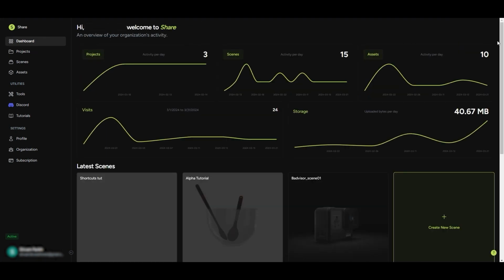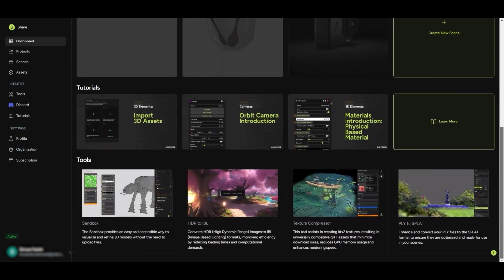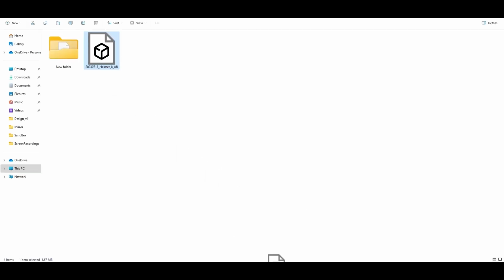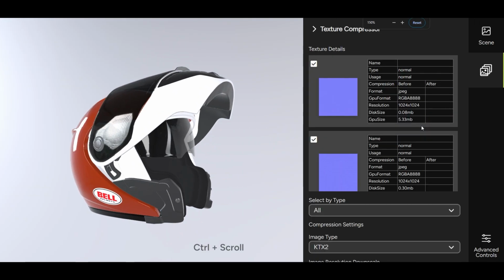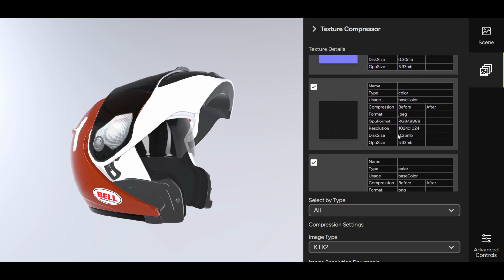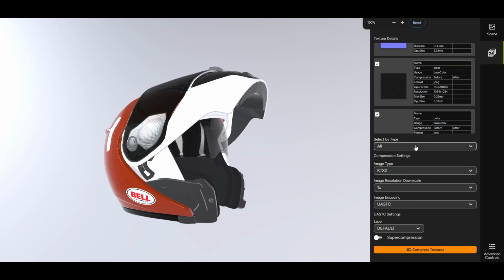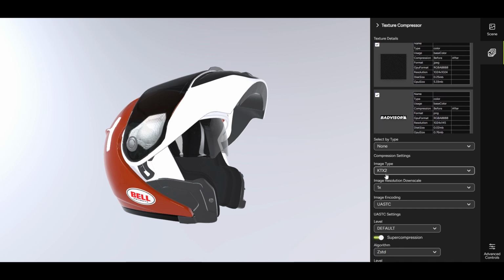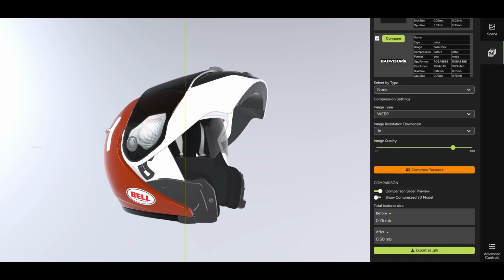Badvisor 4.0 - Tools: Texture Compressor: Introduction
In this tutorial I will show how quickly you can reduce the Gpu size of your textures with Badvisor.